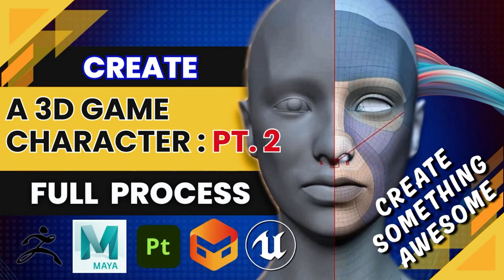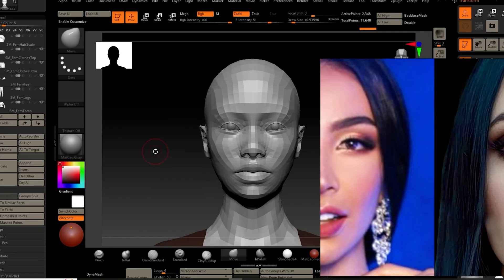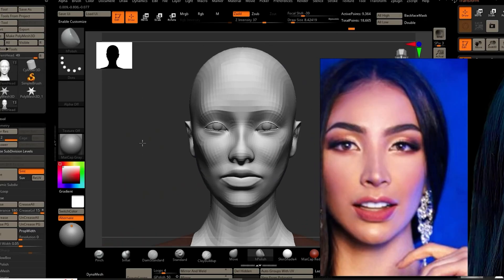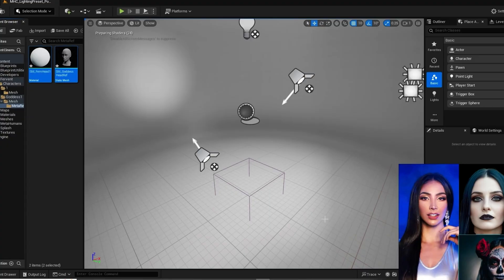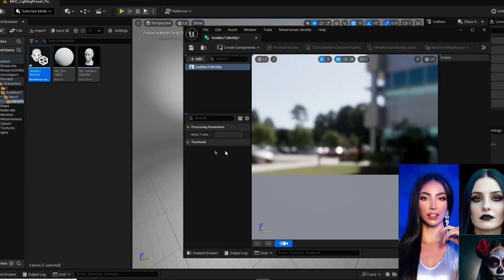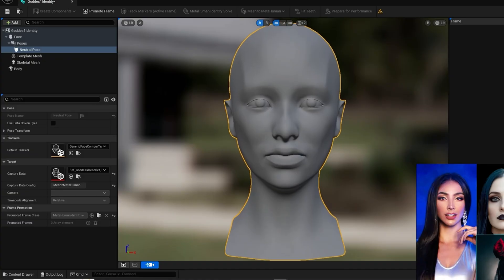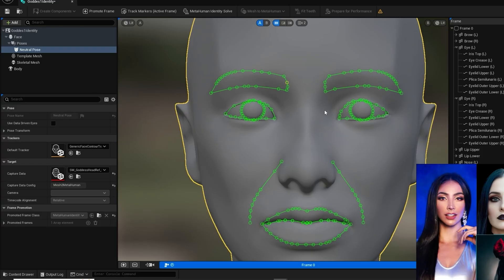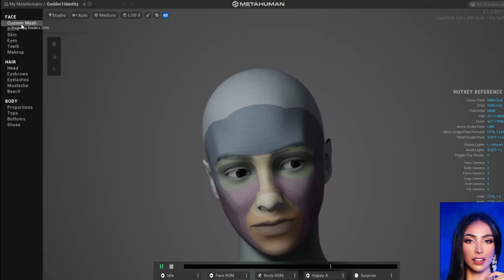Zbrush to Metahuman Creator Workflow | Part 2 | How to Create a 3D Game Character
In part two we rapidly sculpt from a base mesh and get the sculpt into Metahuman Creator.

00:00 Introduction
01:02 Import Basemesh to Zbrush
01:43 Sculpt Basemesh Head in Zbrush
04:40 Import ZBrush Sculpt into Unreal Engine
05:16 Set up Basemesh  to Metahuman UE5.5